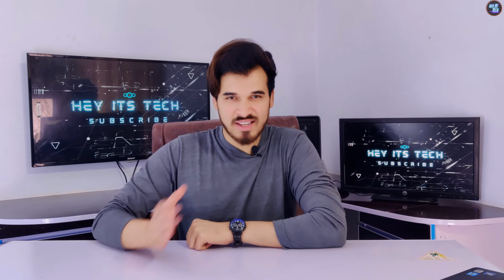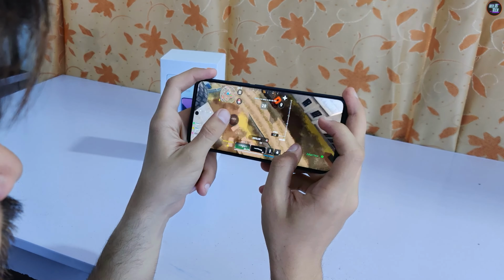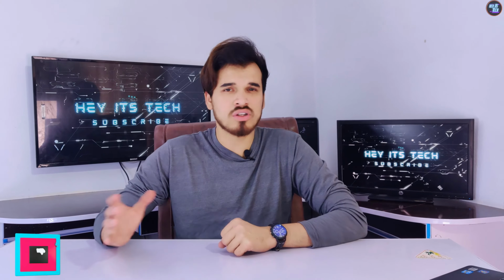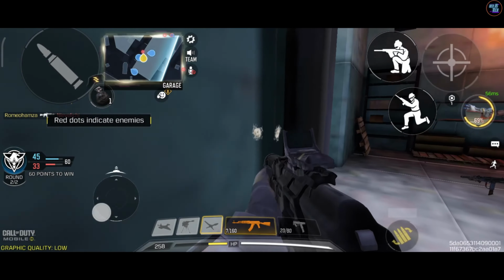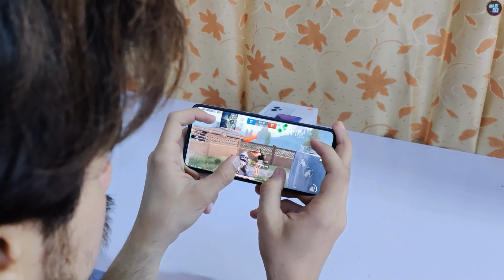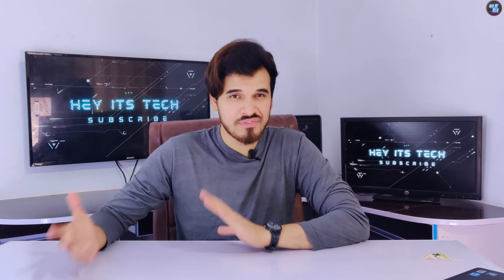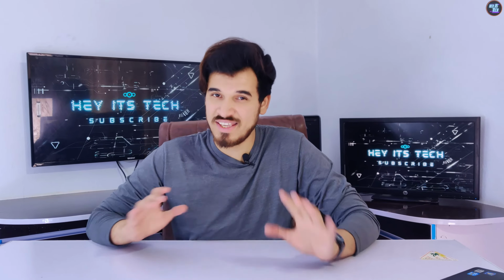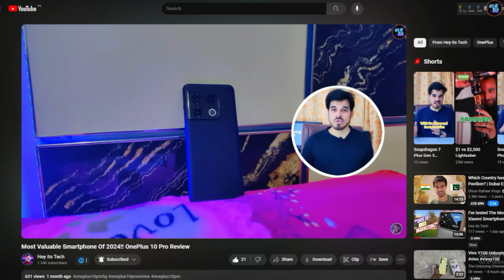Redmi Note 13 Pro+ 5G Gaming Review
So, I wasn't expecting the gaming performance to be this good on this smartphone. I mean, it's not a gaming-centric smartphone, but it can still play games very well. Plus, the smartphone was really performing well in terms of thermals, and that's because of the chipset, which is based on 4nm technology.

"If you live in Pakistan and you want to buy new smartphones at amazing prices, then Shraja Mobile offers some of the best prices available in the market. They provide best-in-class customer service and have partnerships with smartphone companies like Vivo, Oppo, Infinix, Tecno, and more. So, if you are planning on buying your next smartphone, whether it's new or used, then contact them or visit their shop.

Address # Main Mobile Bazar Jahangira

I will make some money through these links if you buy one of these. This will help me buy better gear to make the best possible videos.

Amazon US
Amazon UK
Amazon AE

Timecodes:
00:00 Note 13 Pro+ Gaming Review
01:31 Call Of Duty Warzone
05:23 Call Of Duty Mobile
08:17 PUBG Mobile
13:14 FreeFire
13:44 Asphalt 9
15:11 Final Verdict